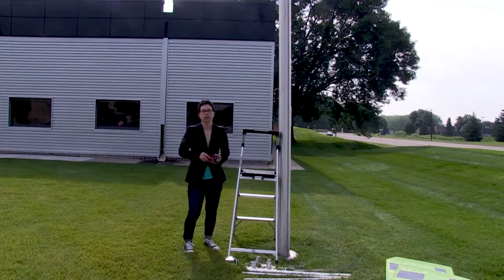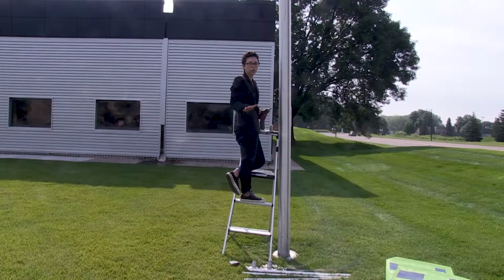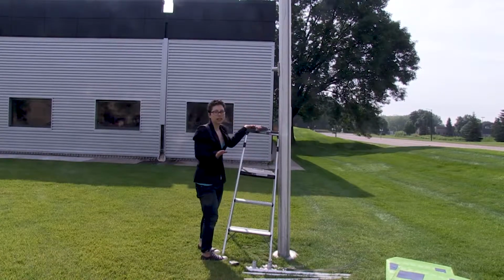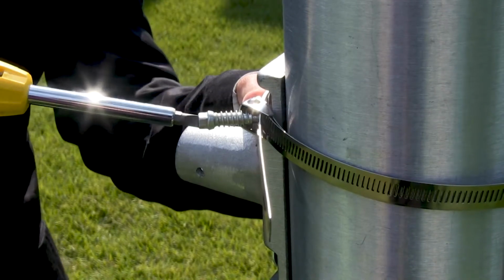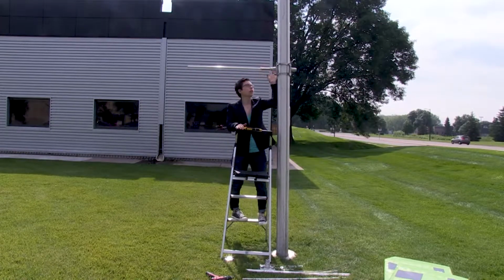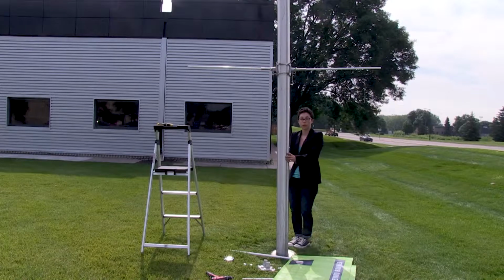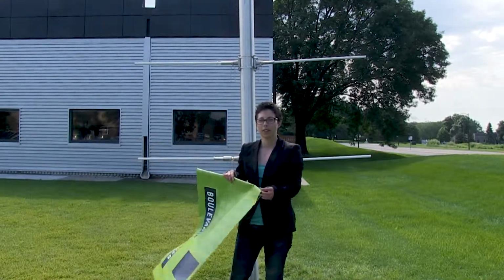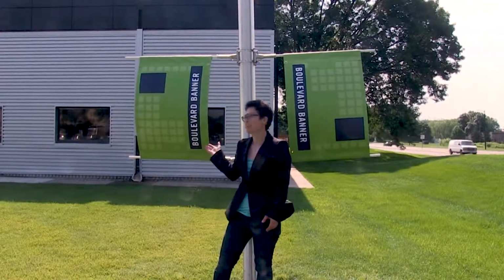Premium Bracket System with Spring Arm - GLM Displays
This bracket system is built to withstand the harshest outdoor elements. Patent #6378820
• Premium Single w/Spring Arm includes one top Premium arm and one bottom spring arm
• Premium Double w/Spring Arm includes two top Premium arms and two bottom spring arms
• Banners sold separately